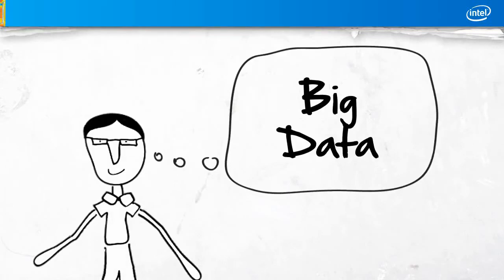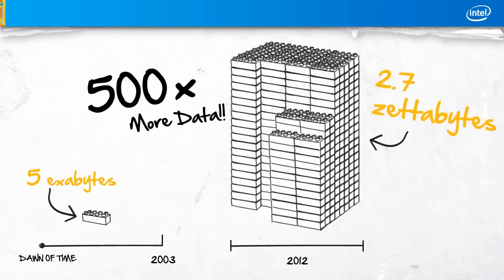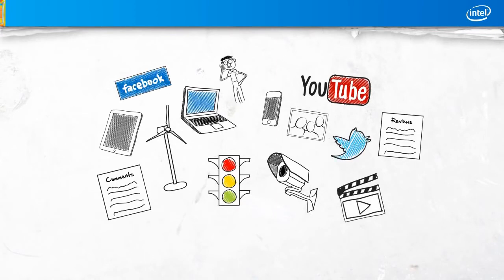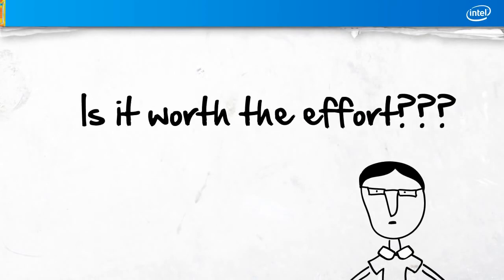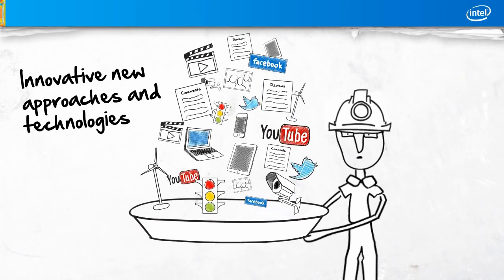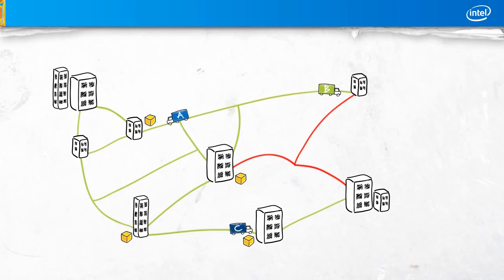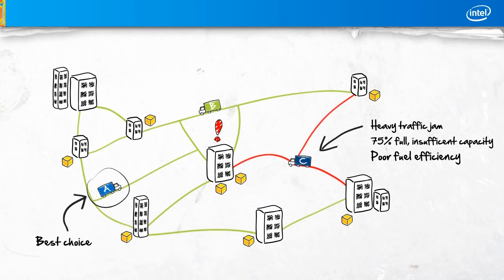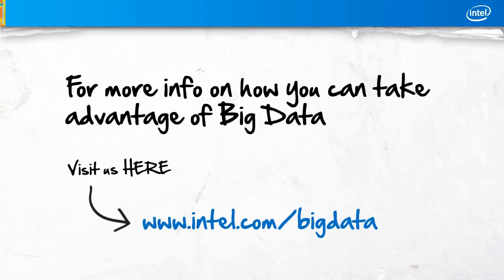What is Big Data? | Intel Business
Introducing big data, what it is, why you should care, and how companies can take advantage to uncover insight and big competitive impact.